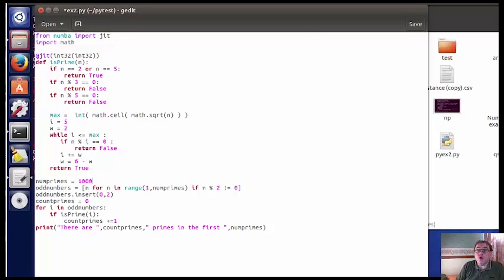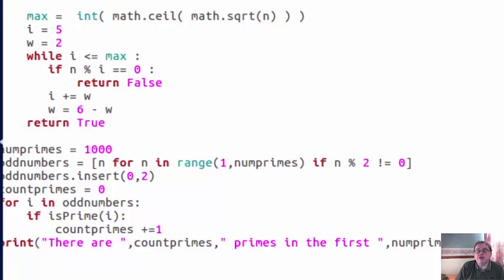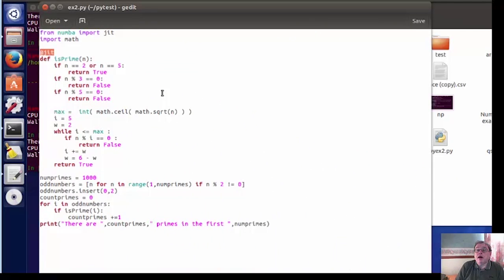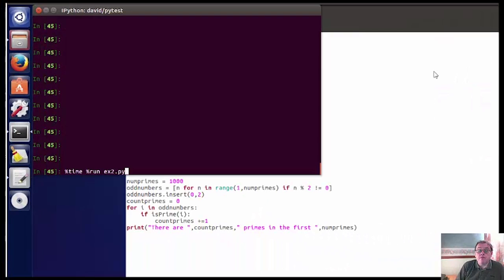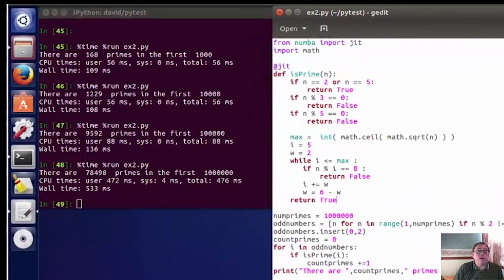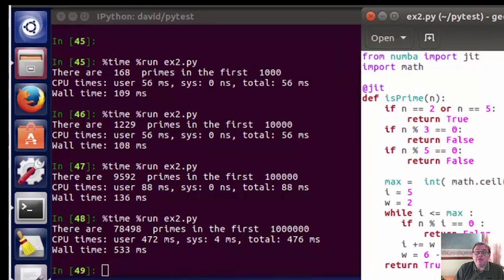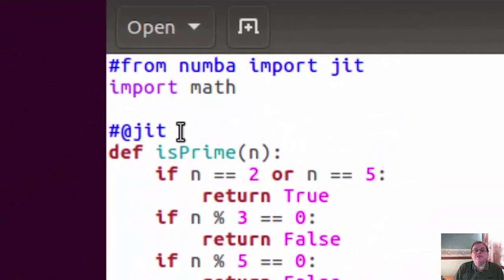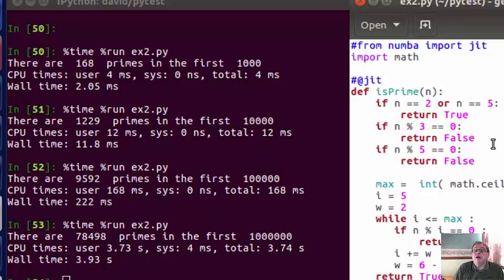Getting Started with Numba for Python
Love the ease of coding Python but hate the slow execution speed of interpreted code? Numba is a NumPy-aware compiler tha helps by accelerating execution for AI, ML and Deep Learning projects. This video is a good introduction